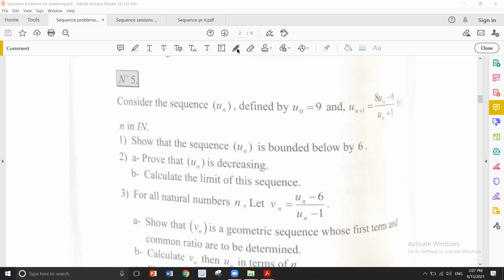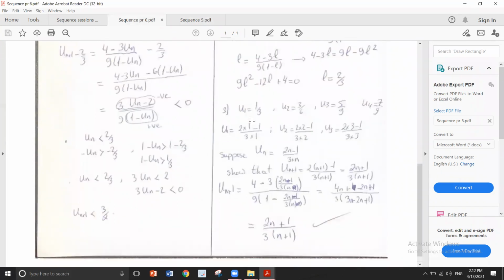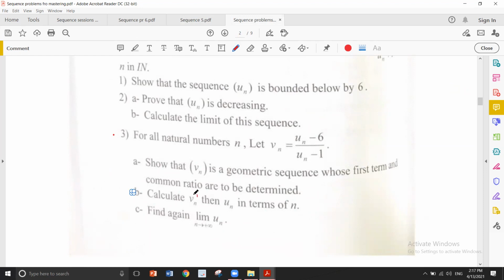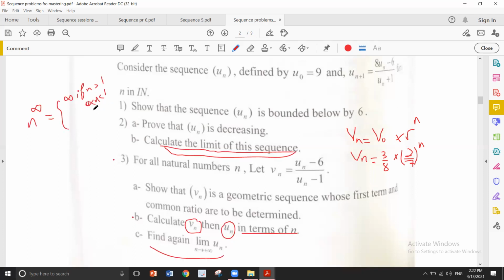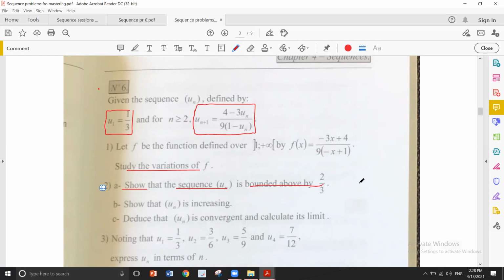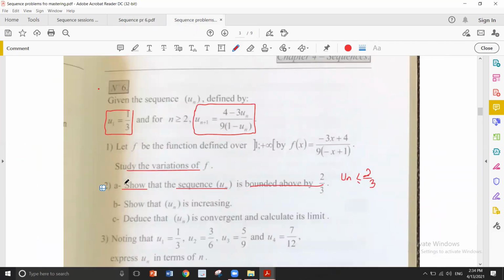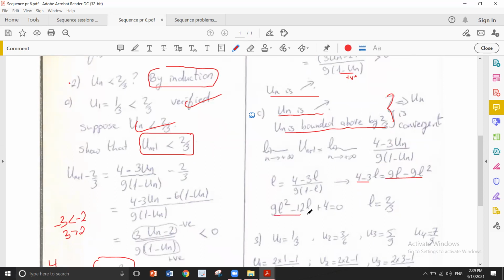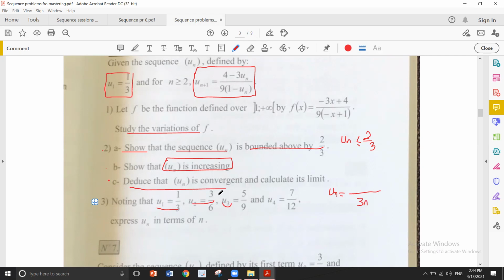GS 13 4 2021 EX 6 Sequence